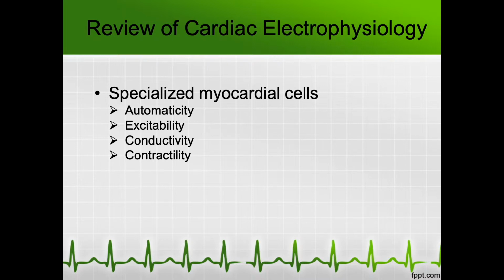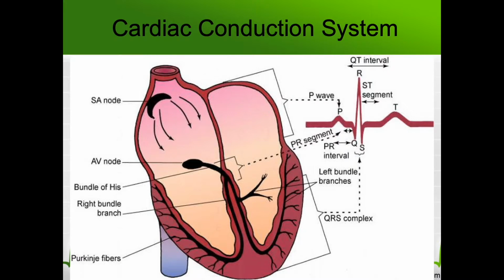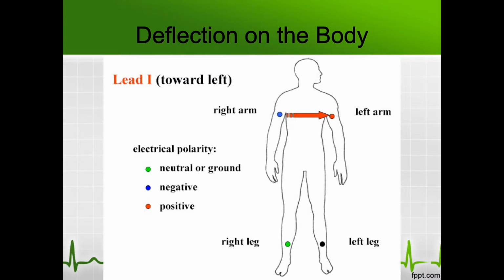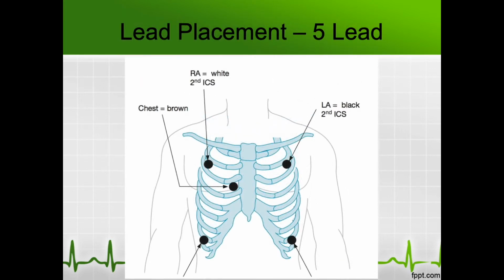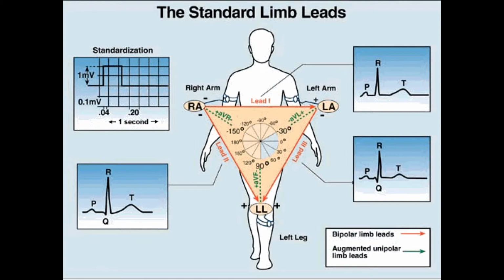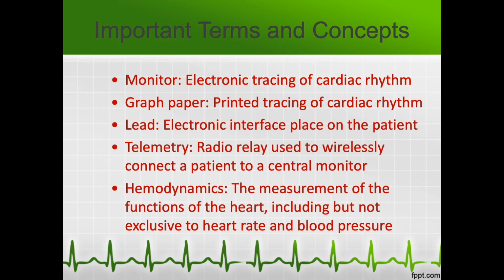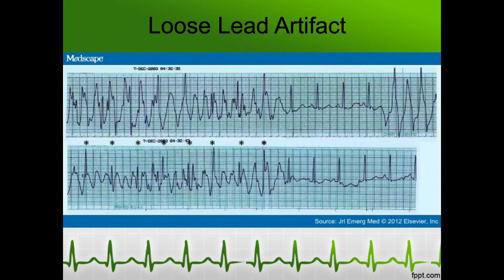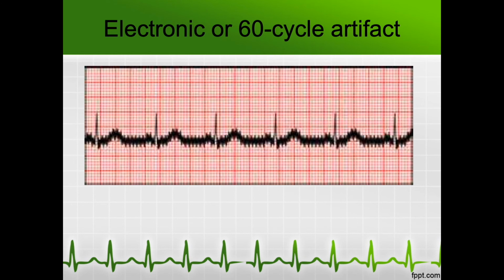Electrocardiography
Concepts for Nurses Series, Cardiac Nursing: Problems with Cardiac Conduction Systems